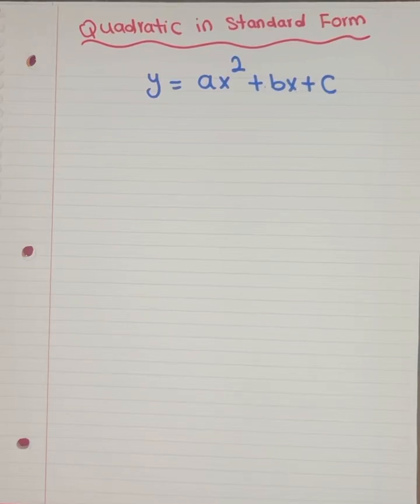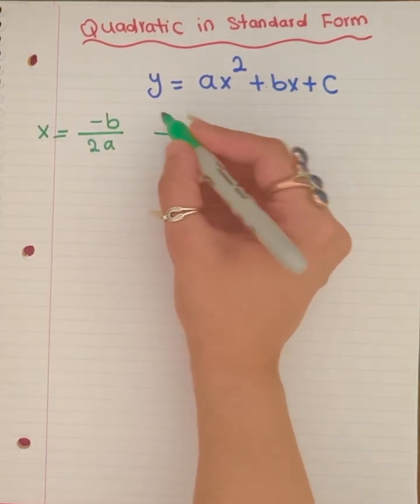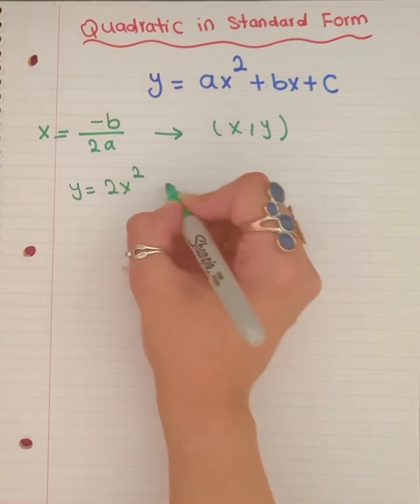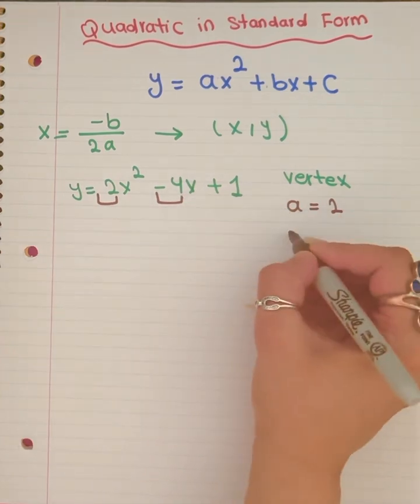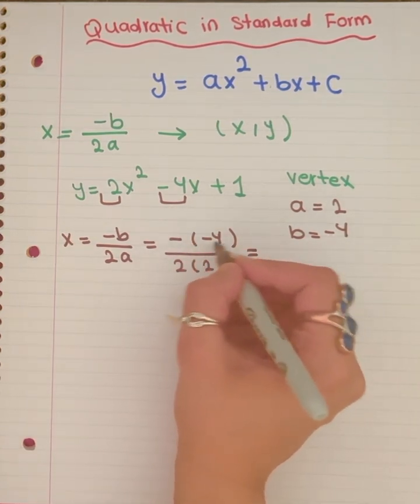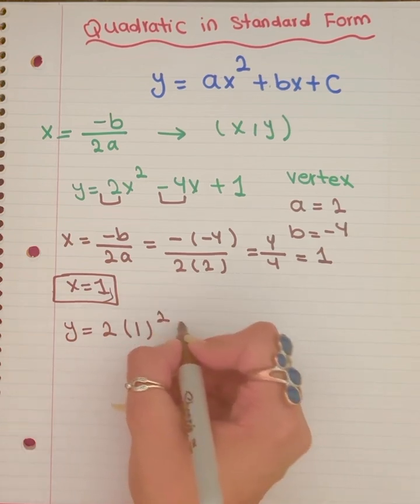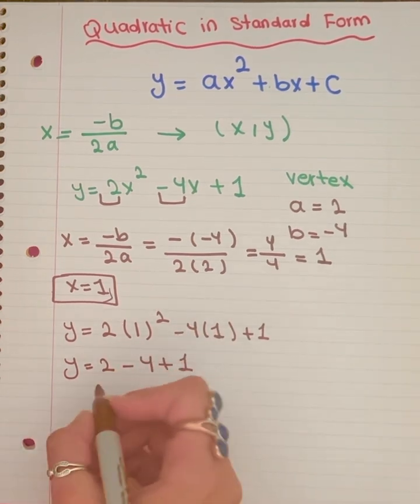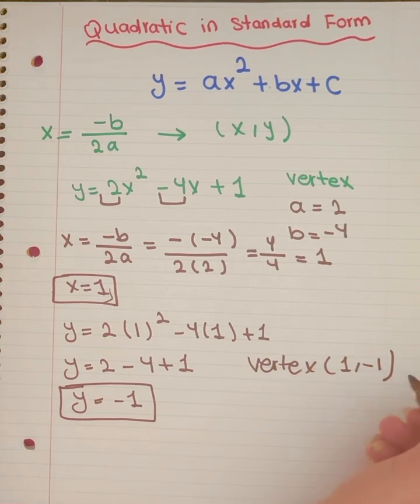Quadratic Function Standard form Explained!